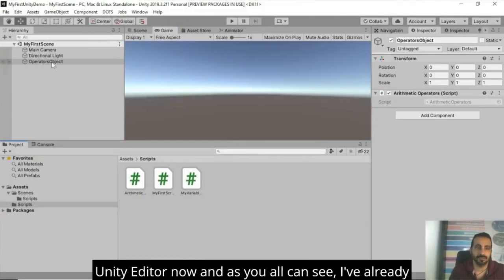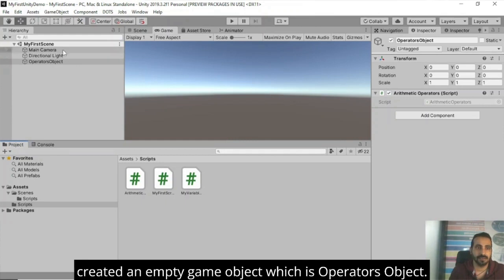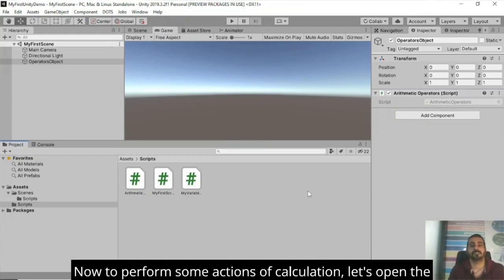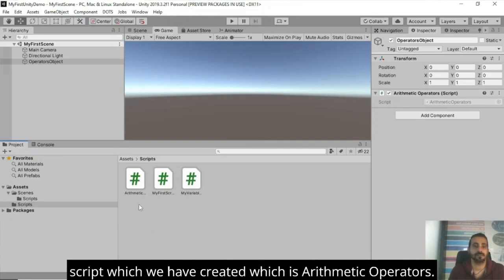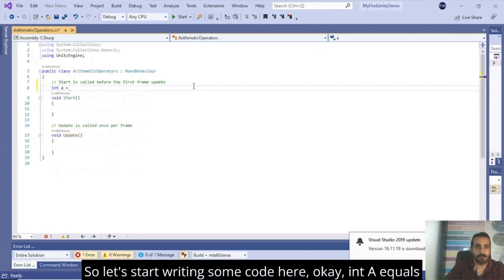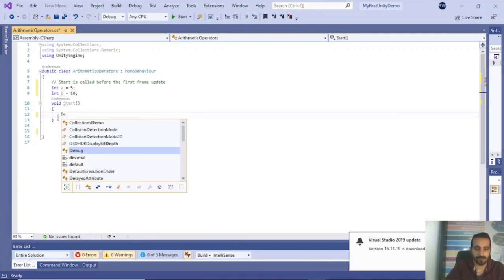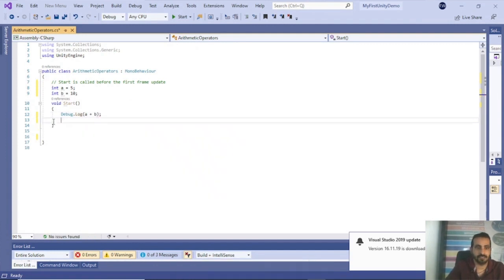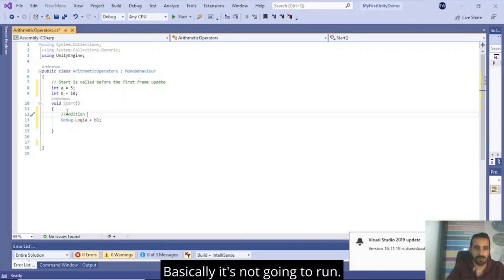Arithmetic Operators in Unity